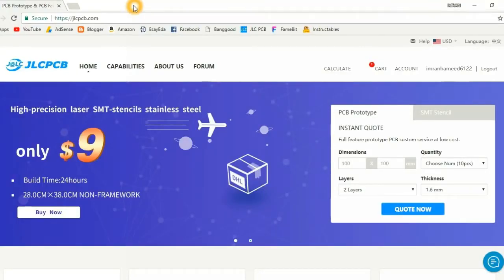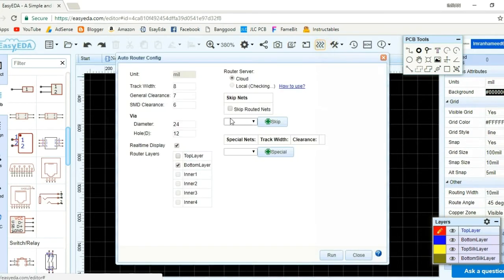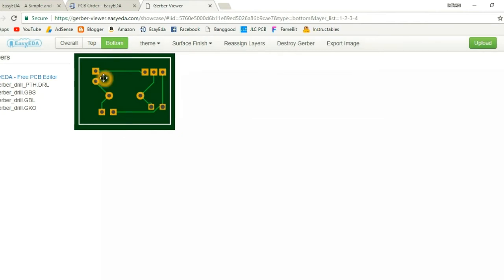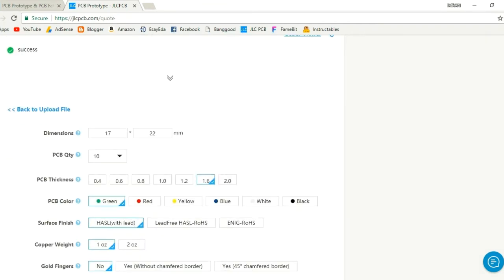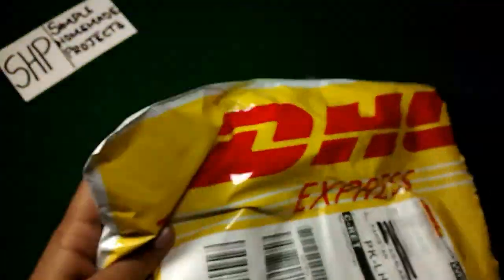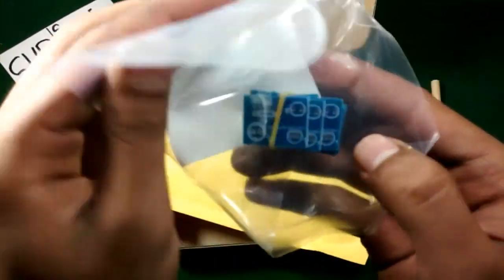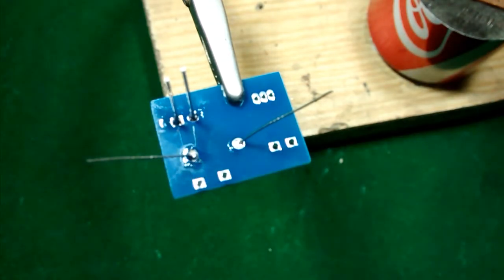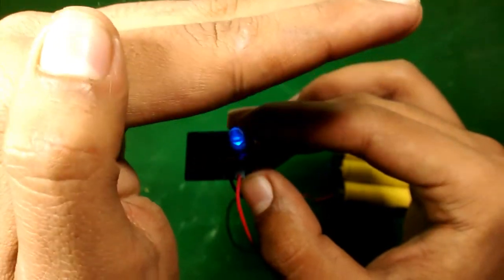HOW TO MAKE AN AUTOMATIC ON/OFF STREET LIGHT SYSTEM ON PCB ?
HI FRIENDS WELCOME TO SIMPLE HOMEMADE PROJECTS . IN THIS VIDEO I HAD SHOWN YOU THAT HOW YOU CAN ORDER FOR ONLINE FABRICATION FROM JLC PCB . FIRST OF ALL I PREPARED GERBER FILES WITH THE HELP OF EASY EDA ONLINE FREE SOFTWARE . THEN I UPLOADED THESE FILES TO JLC PCB WEBSITE AND AFTER LOOKING THE GERBER OUTPUT AND CHANGING PARAMETERS I ORDERED PCBS WHICH ARRIVED IN 8 DAYS BY DHL . THEN I MADE PROJECT BY PLACING COMPONENTS ON PCB WHICH ARE :

1. LDR ( LIGHT DEPENDENT RESISTOR )
2. LED (LIGHT EMITTING DIODE )
3. 2N7000 TRANSISTOR
4. 6.8 KILO OHM RESISTOR
5. POWER SUPPLY

SO YOU CAN SEE THAT MY PROJECT IS WORKING WELL , FOR MORE VIDEOS STAY TUNED AND IF ARE A NEW VISITOR THEN PLEASE SUBSCRIBE TO MY CHANNEL AND SHARE THIS VIDEO .